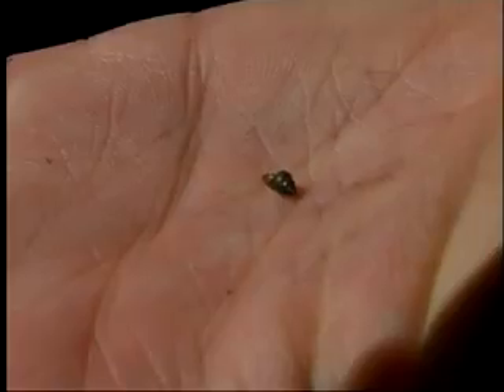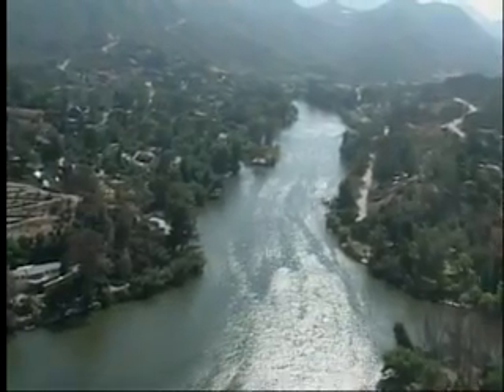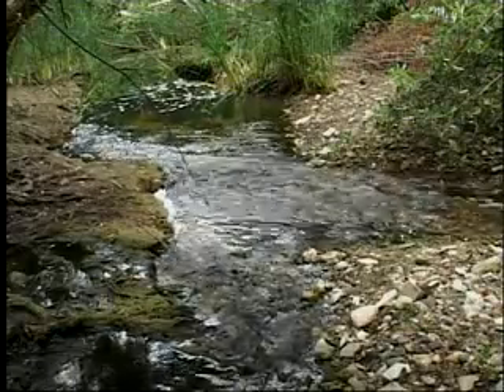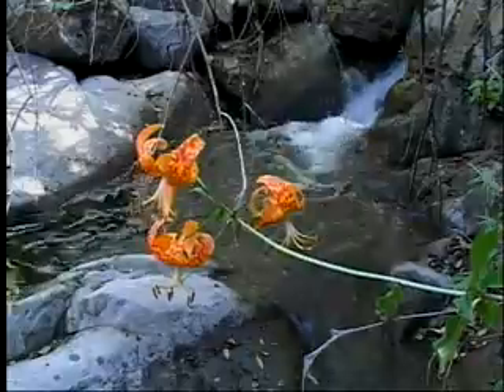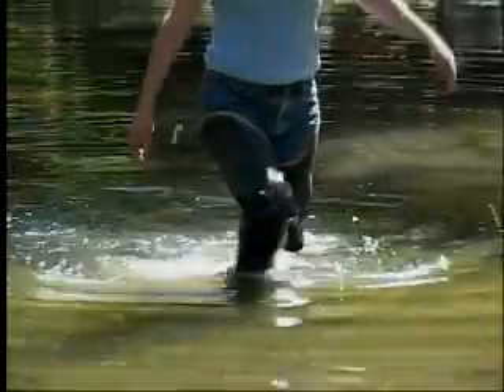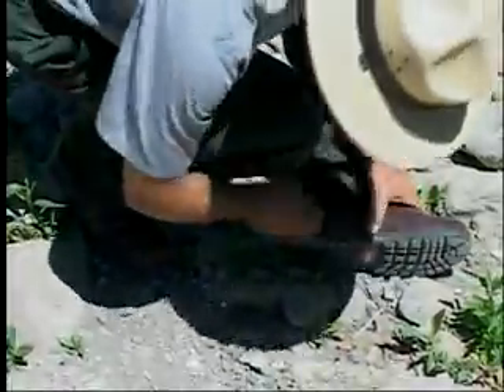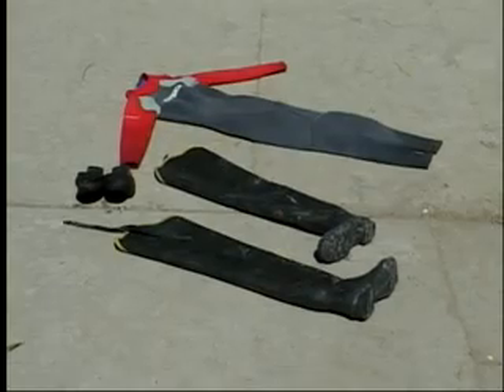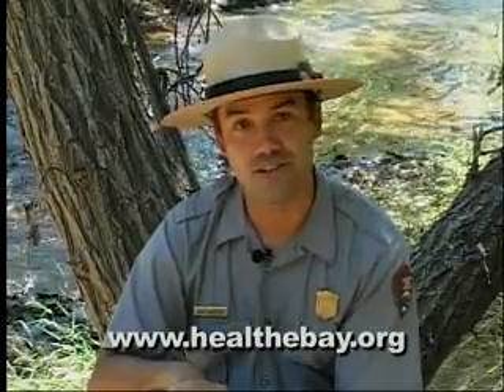New Zealand Mudsnail PSA - English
The presence of the New Zealand mudsnail is a threat to the Malibu Creek watershed's biological health. Learn what steps to take to reduce the risk of the snail's spreading. This Public Service Announcement video was produced with assistance from Heal the Bay.